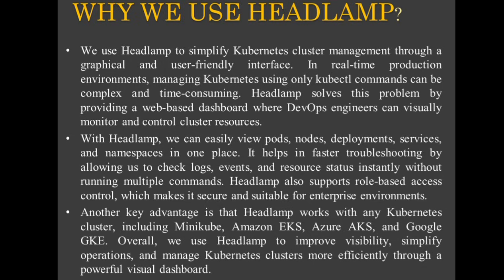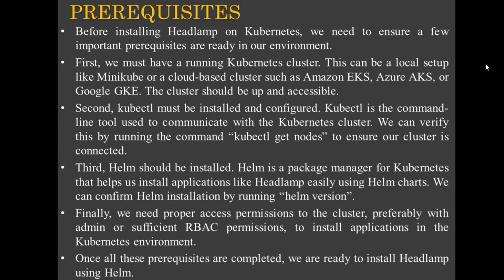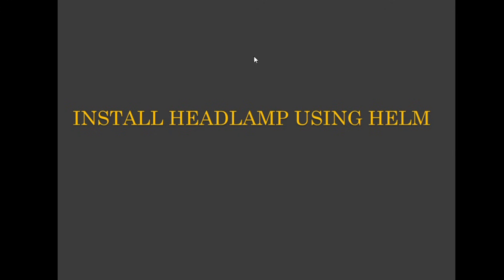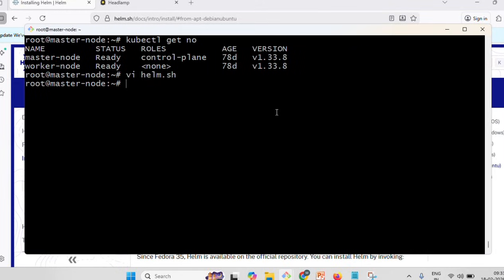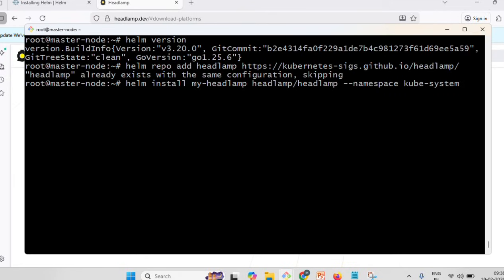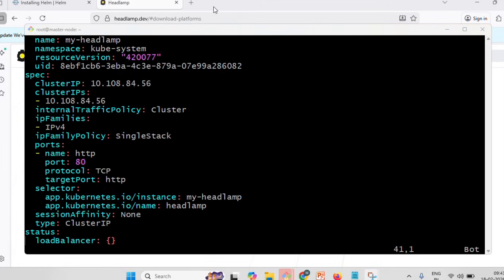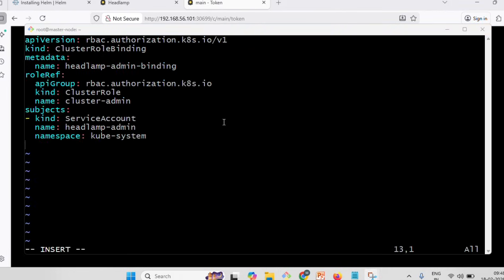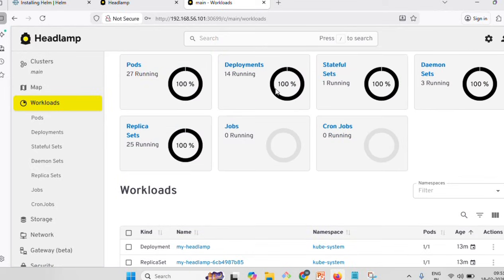Headlamp Installation on Kubernetes using Helm | Kubernetes UI Dashboard Tutorial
Headlamp is a powerful open-source Kubernetes web UI that helps DevOps engineers monitor and manage cluster resources like pods, nodes, deployments, and services through an easy graphical dashboard. Instead of using only kubectl commands, Headlamp provides a simple and visual way to troubleshoot and manage Kubernetes clusters.

🎯 In this tutorial, you will learn:
✔ What is Headlamp
✔ Why we use Headlamp in Kubernetes
✔ Prerequisites for installation
✔ How to install Headlamp using Helm
✔ How to access Headlamp dashboard
✔ Complete hands-on demo
This tutorial is perfect for beginners and DevOps engineers working with Kubernetes, EKS, AKS, GKE, or Minikube.
If you are preparing for DevOps or Kubernetes interviews, this tool is very useful to understand real-time cluster monitoring.